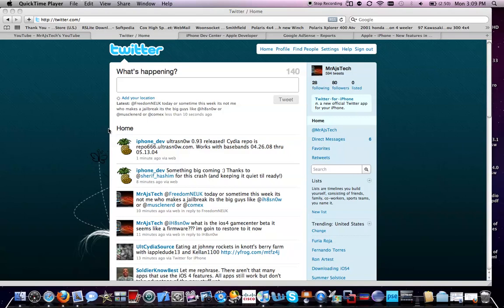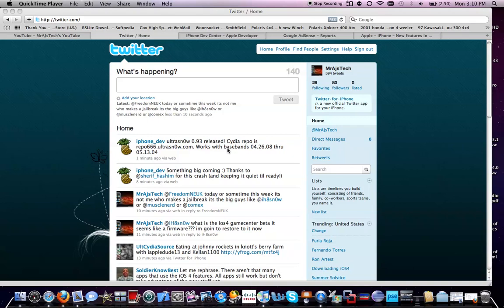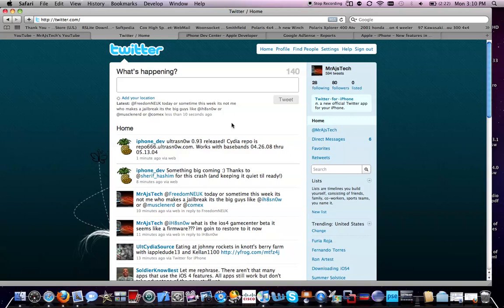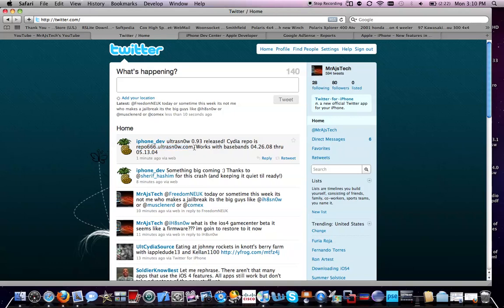Unlock 3.1.3 ios4 iphone 3g 3gs and iphone 2g 3.1.3 4.0 Ultrasn0w 0.93 released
then install: ultrasn0w 0.93
any firmware any baseband up to 04.26.08 thru 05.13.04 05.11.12